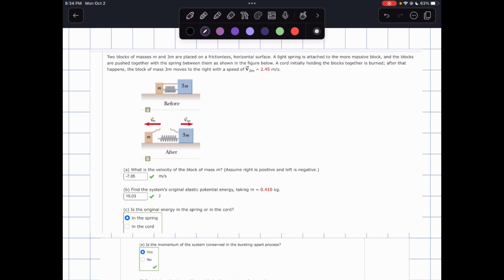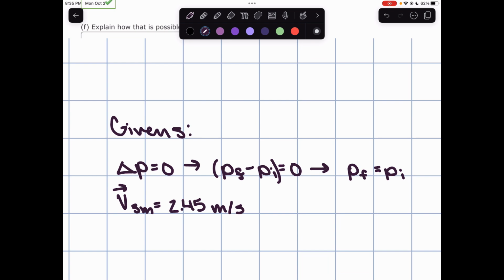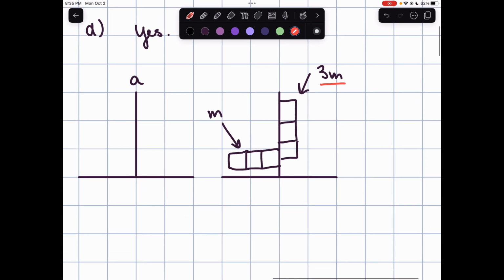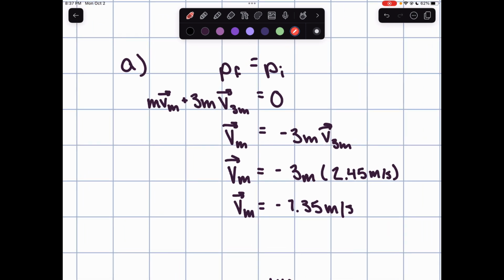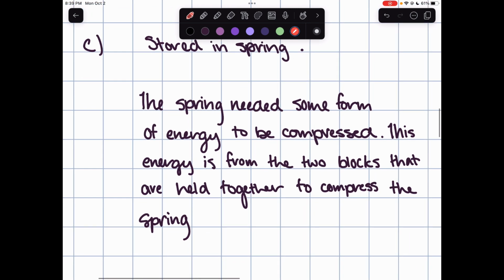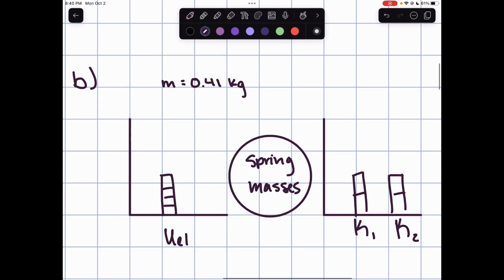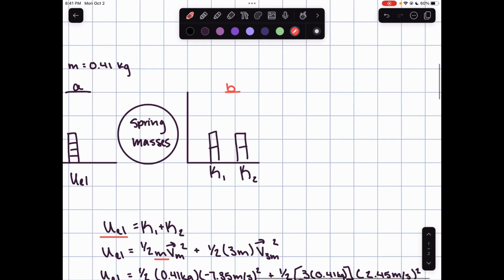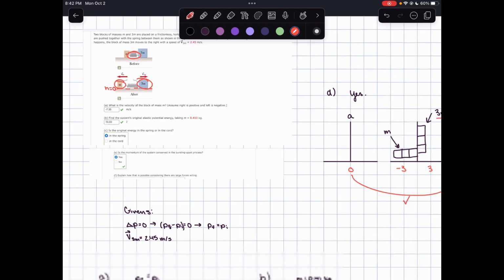October 2, 2023